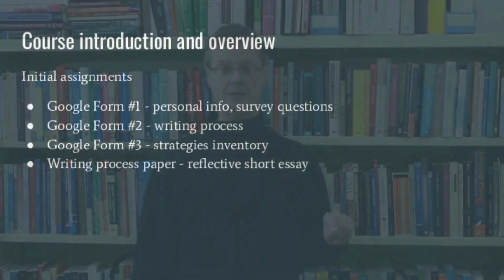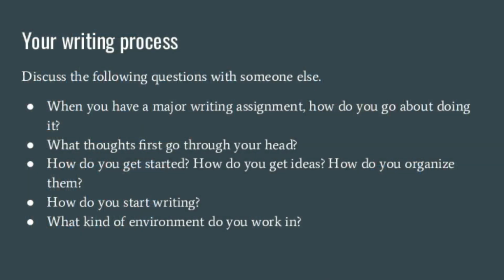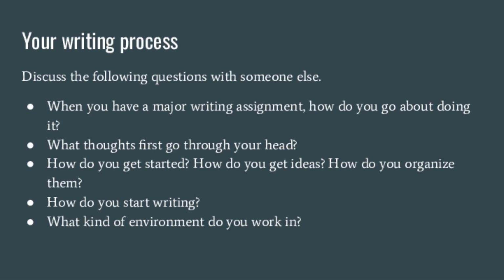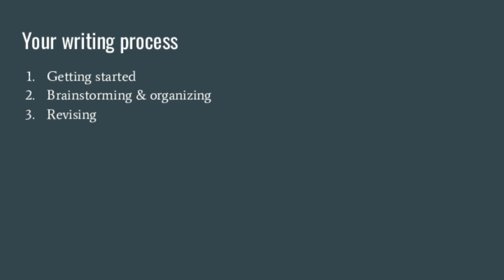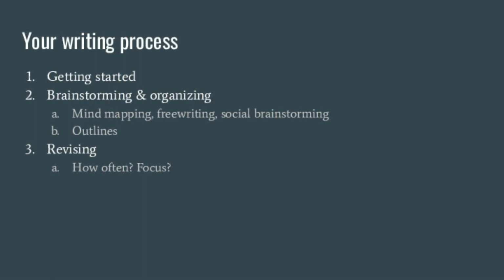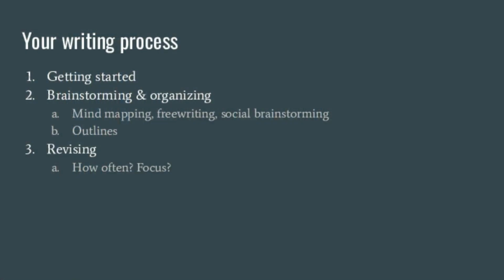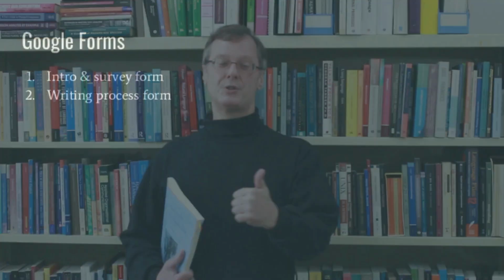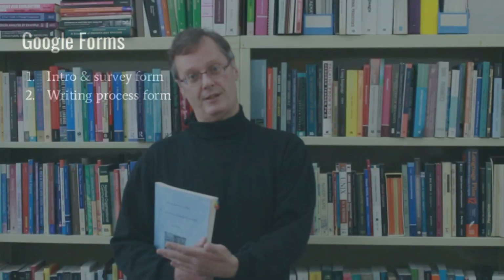Advanced English Composition, 부경대, Spring 2020, week 3, day 1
The writing process, part 1. Pukyung National University.